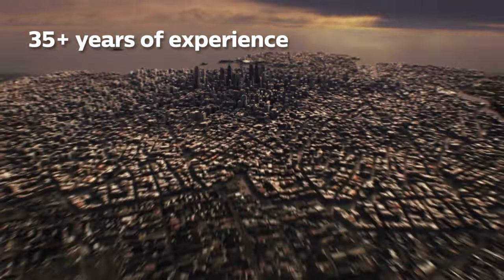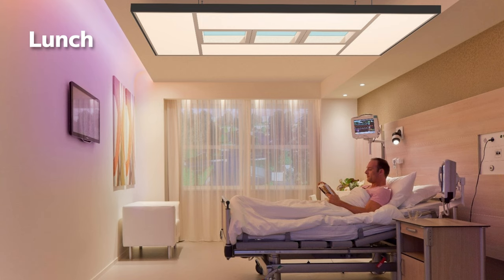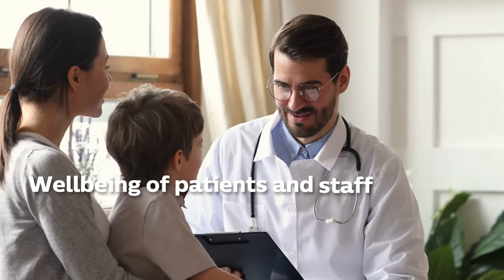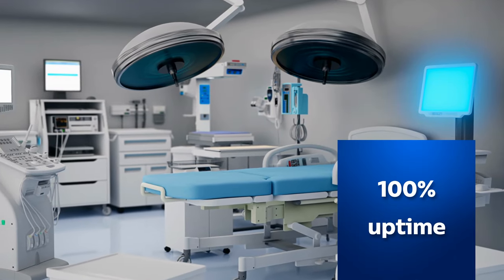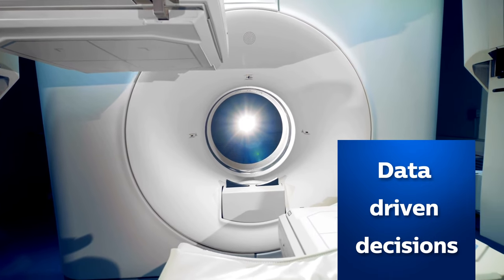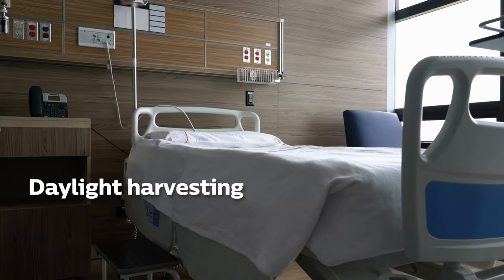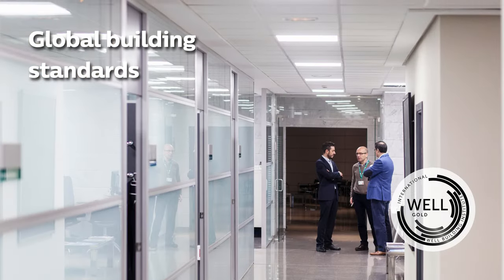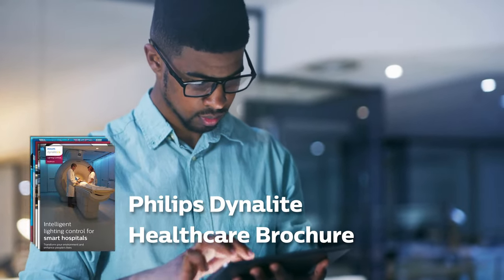Philips Dynalite for Healthcare | Transform Your Facility with Connected Lighting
Health Systems are critical to the growth and success of communities worldwide… and the industry is currently undergoing a mass transformation due to digitalisation.

Connected Lighting is at the forefront of this change… providing new ways to optimize the healthcare environment for patients and staff.

Philips Dynalite is the global leader in connected lighting control solutions with more than 35 years of experience and 35,000 projects all around the world.

Create a healthy environment that supports health and wellbeing.

With Philips Dynalite, you can bring the benefits of natural light indoors and support the circadian health of building occupants.

Natural day rhythms and a selection of task-specific light recipes improve the mood, mental alertness and productivity of patients and staff.

We also offer specialised solutions for MRI suites, examination rooms, as well as interactive solutions for children.

In a healthcare setting where the wellbeing of patients and staff is imperative, connected lighting is the key to creating a world-class facility.

The Dynalite system helps to create a smart and safe hospital with
- 100% uptime in mission-critical areas
- RS485 and DALI compliance
- Automated testing of emergency lighting,
- Advanced integration capabilities, and of course…
- Pre-set lighting control.

With Philips Dynalite, you can also make data driven decisions about your facility based on system insights… and harness the power of UVC disinfection.

Create a cost-efficient and sustainable hospital.

Optimize your facility’s performance and minimize operating and maintenance costs by ensuring the lights are only on when needed.

Features like occupancy detection, daylight harvesting, and standby power management help  reduce power consumption  by up to 80% whilst improving sustainability and financial performance.

Lighting management can also contribute to building code compliance and global building standards such as WELL for healthy buildings.

It’s fair to say that an investment in connected lighting is an investment in the health of patients, the well-being of staff and the future of our planet.

To learn more about how you can transform your environment and enhance people’s lives using the Dynalite System, read our healthcare brochure